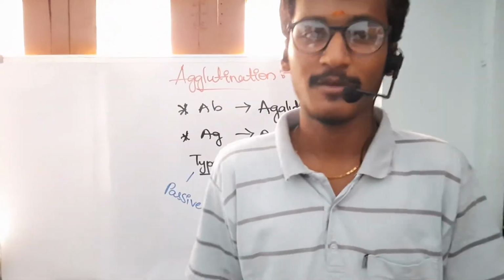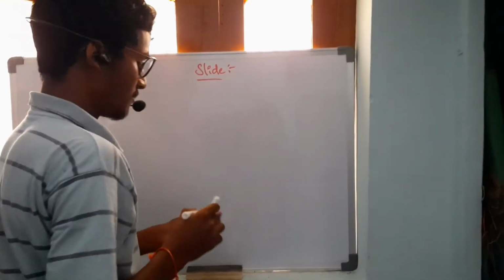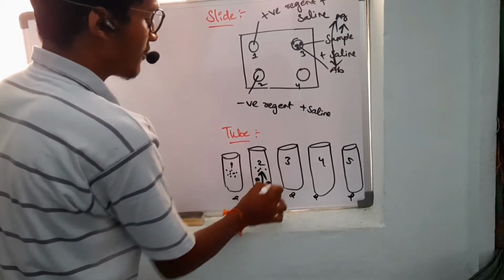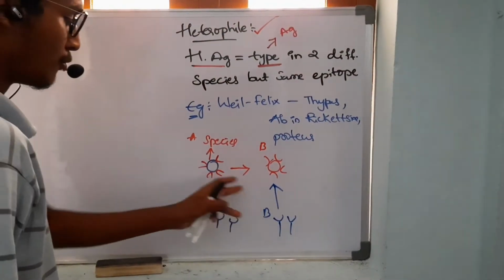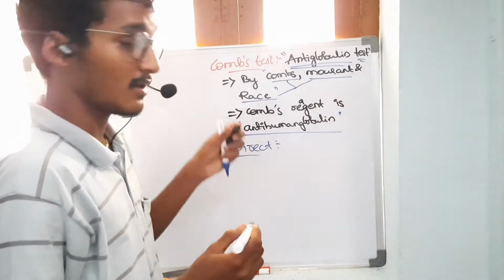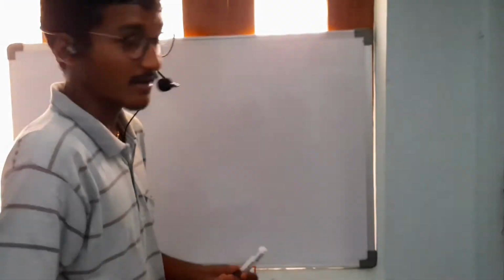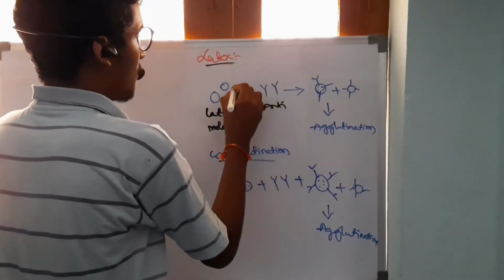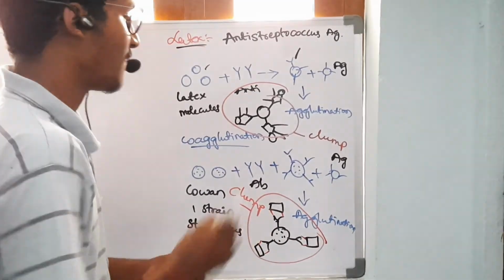Antigen and antibody reactions-Agglutination